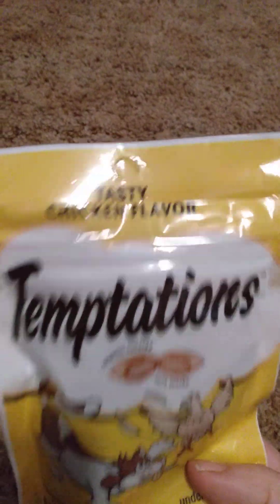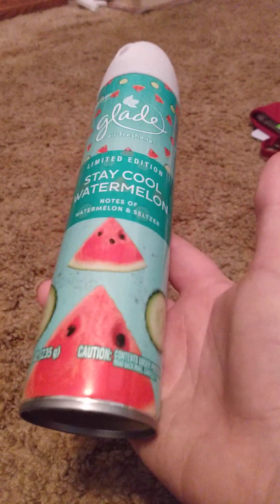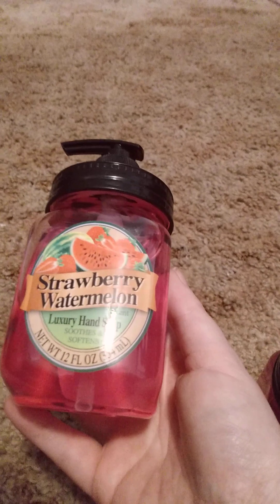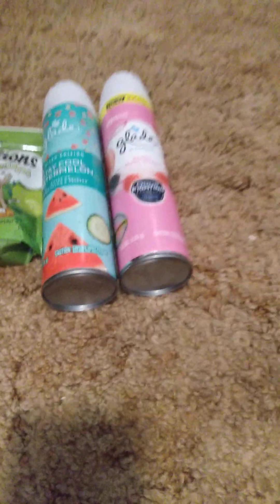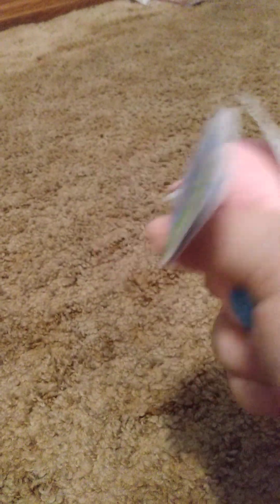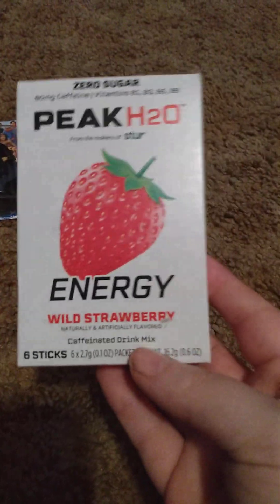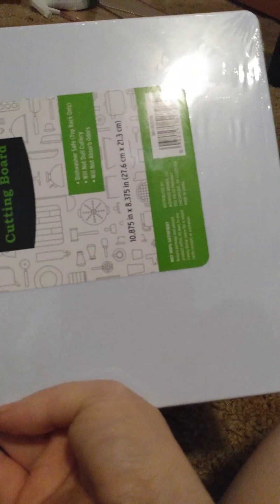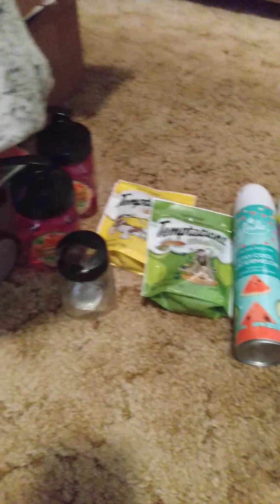Dollar General and Family Dollar Dollar Tree Haul